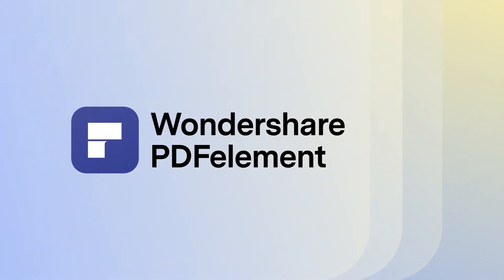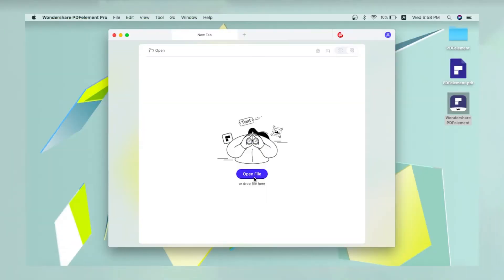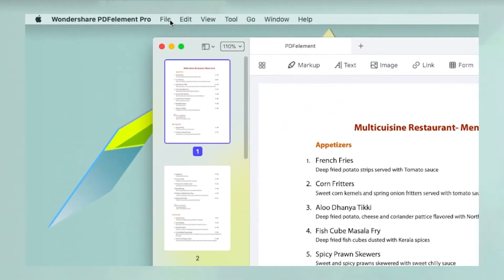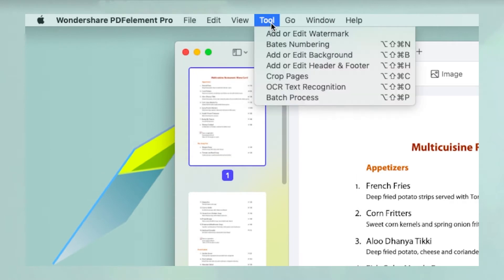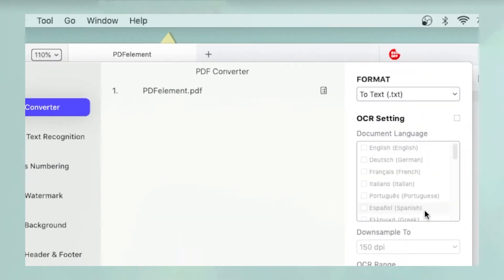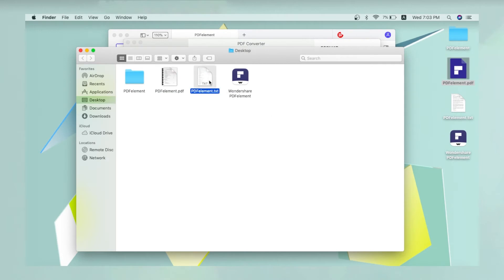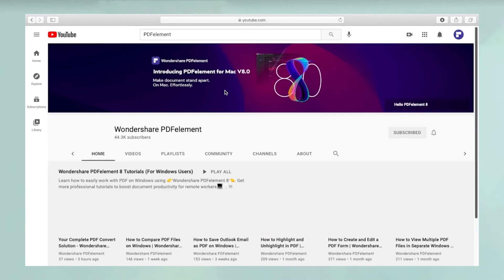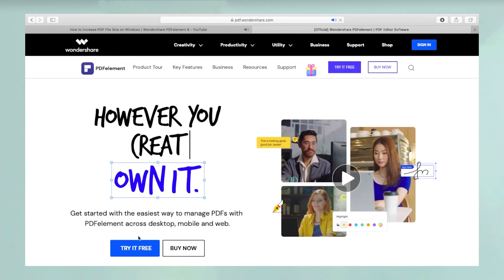How to Convert PDF to Text on Mac | Wondershare PDFelement 8